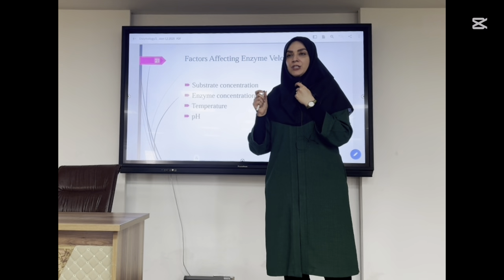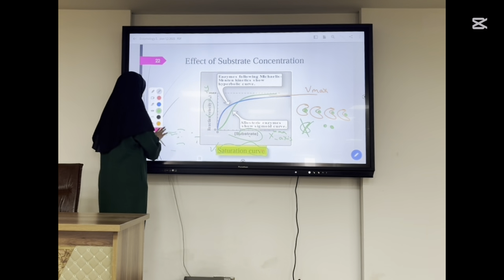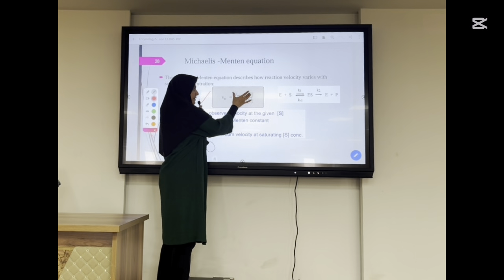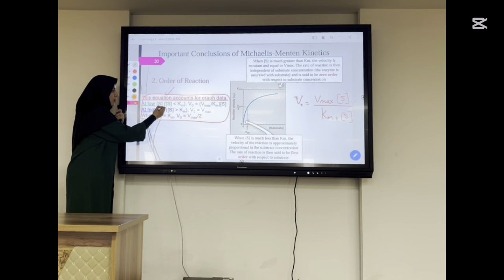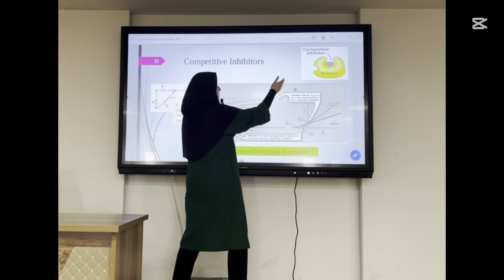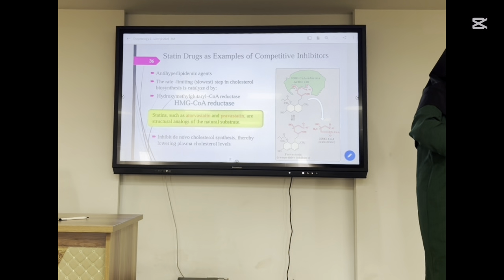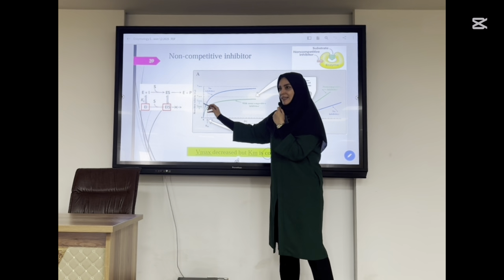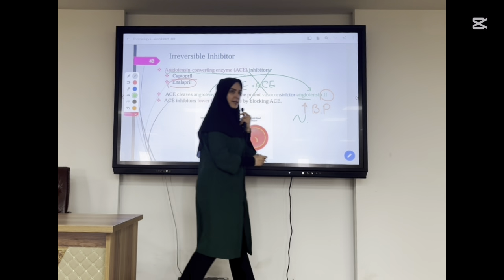Biochemistry (Enzymology) Dr.Seyed Ebrahimi (part 2)